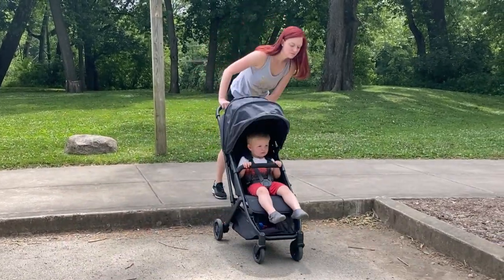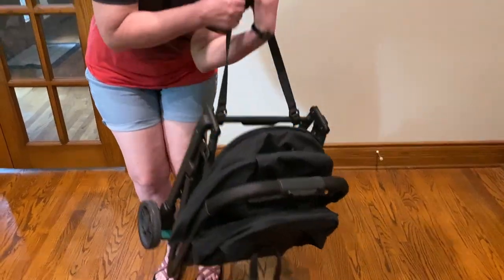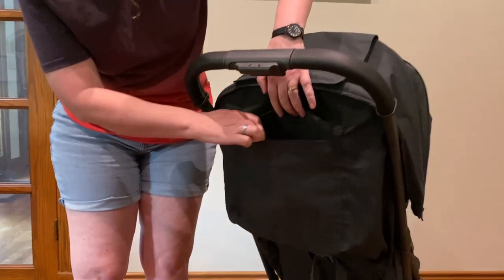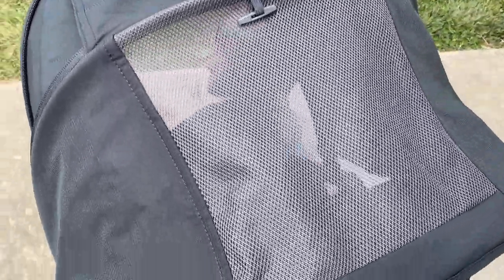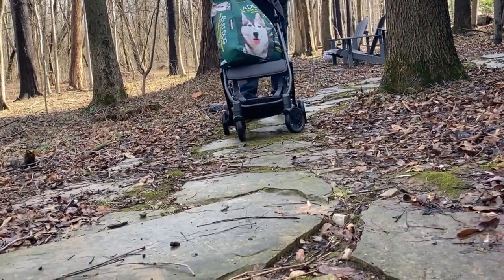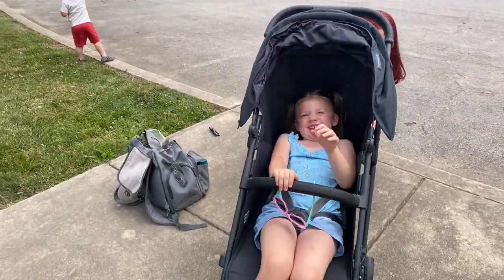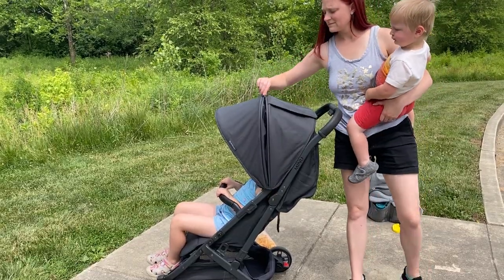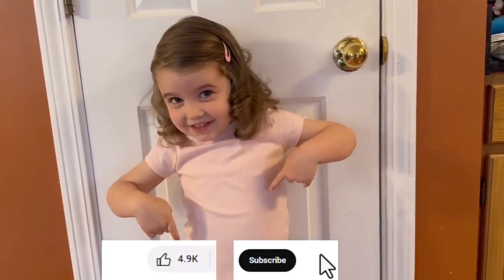UPPAbaby MINU V2 Stroller Review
We purchased and reviewed the UPPAbaby MINU V2 stroller along with the top 20 lightweight strollers and scored them for the most comprehensive comparison yet.

Momcozy Stroller Organizer